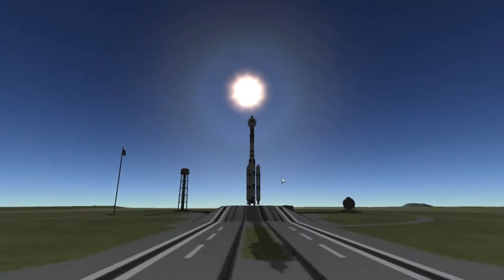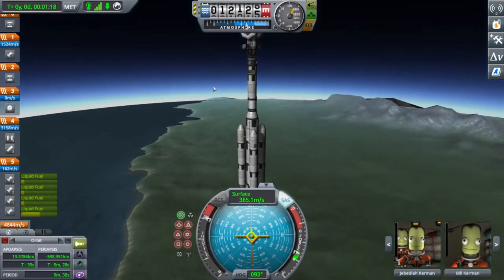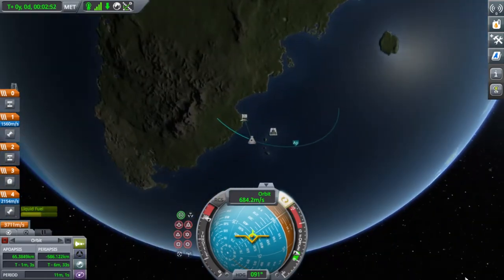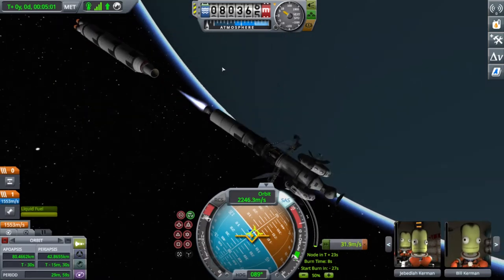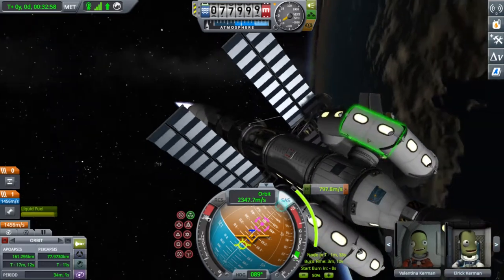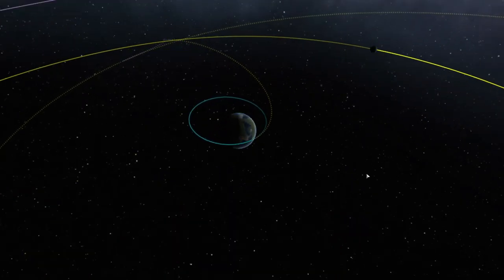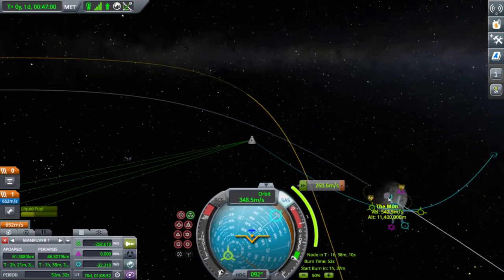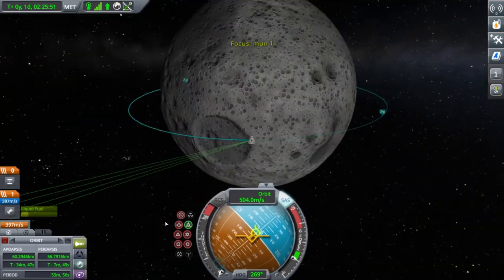mun station. part 1